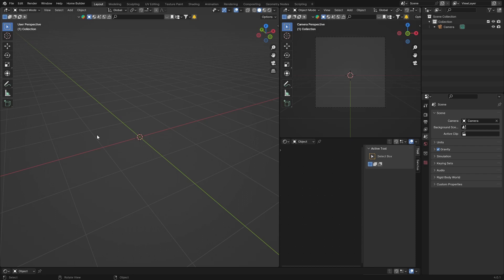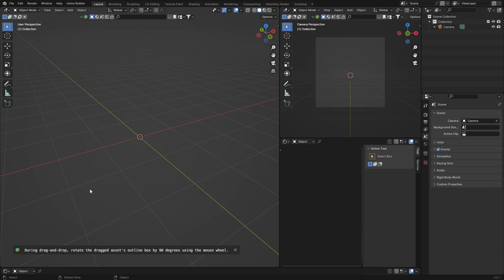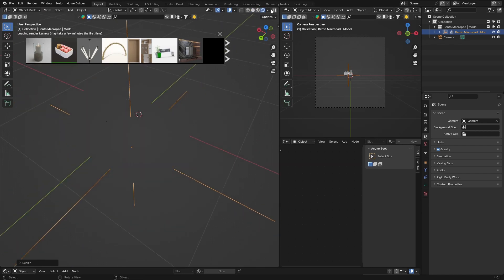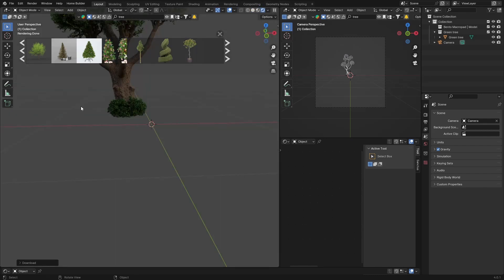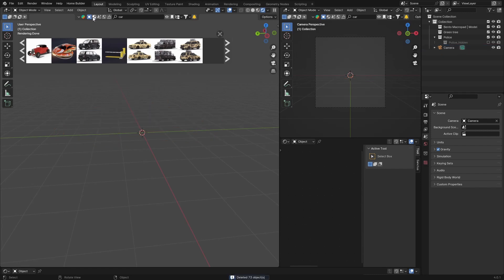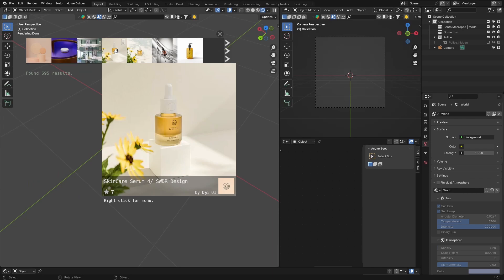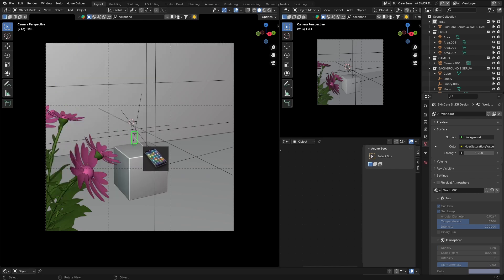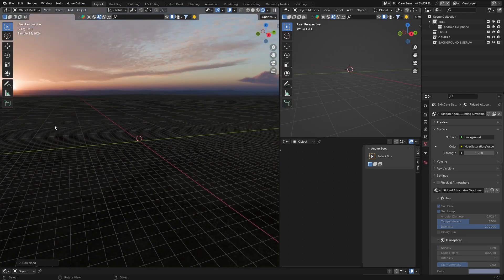The Best and Most Versatile Add On For Blender in 2024